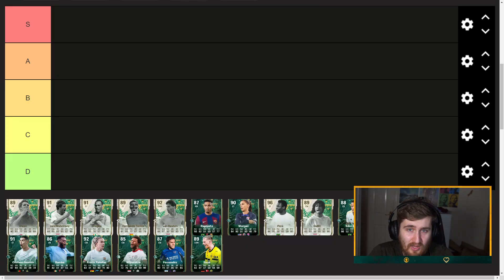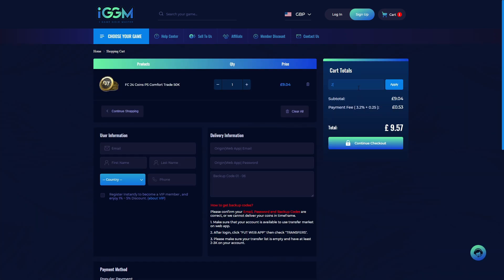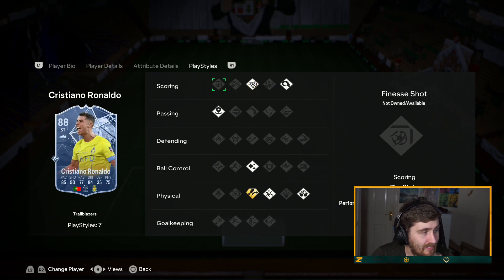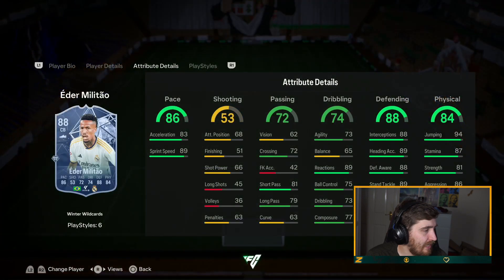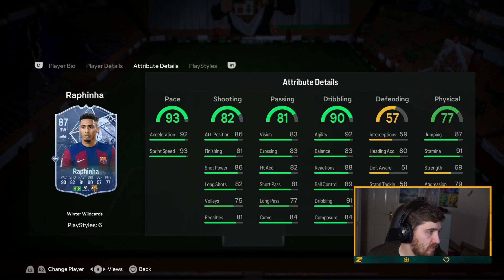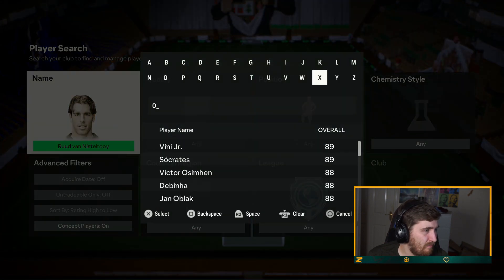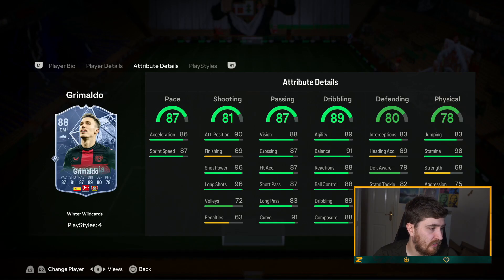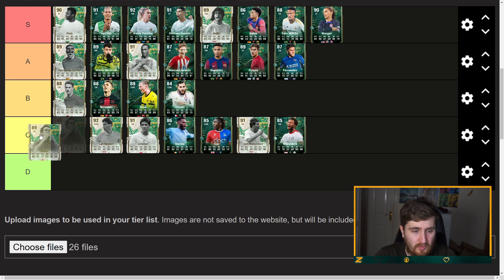RANKING EVERY WINTER WILDCARD TEAM 1 PLAYER! WINTER WILDCARD TIER LIST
Hey guys, Zelonius here! In this video I will be ranking every single Winter Wildcard Team 1 player that EA released today! Watch this video to see the best winter wildcards all in a tier list!

Video Title: RANKING EVERY WINTER WILDCARD TEAM 1 PLAYER! WINTER WILDCARD TIER LIST